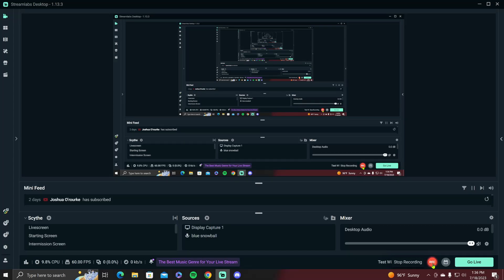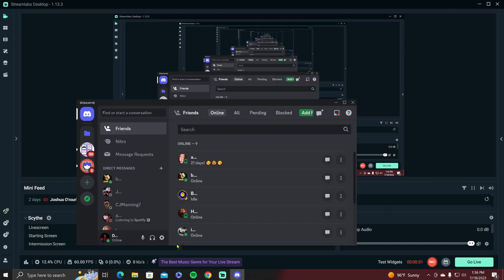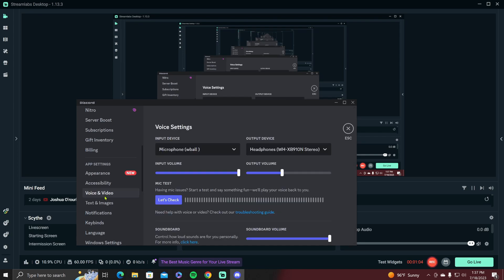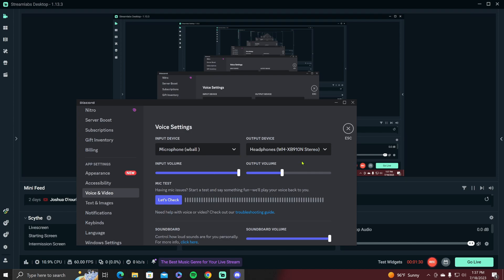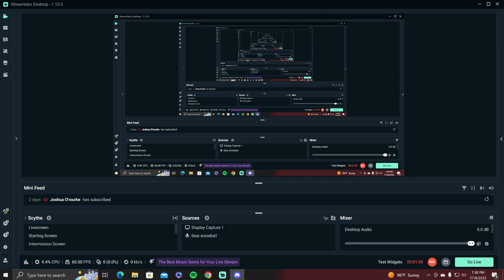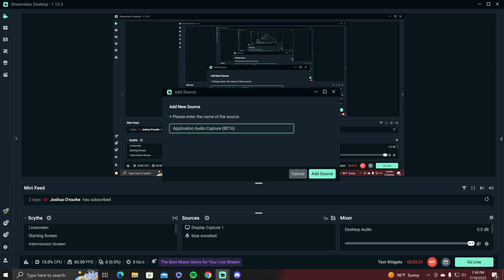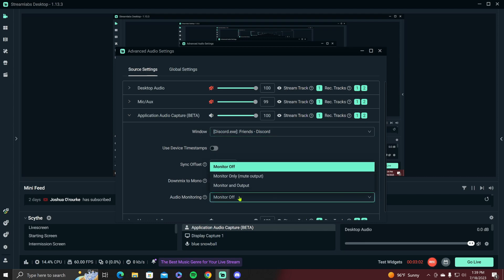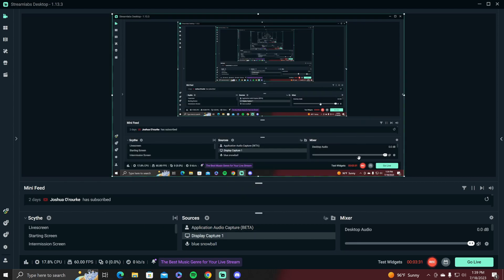How To Add Discord To Streamlabs OBS SUPER EASY!!! 2023 FOR WINDOWS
update not for Mac. this video is for Windows users only. I'm sorry I didn't make that more clear to begin with

in this video I will be showing you in just a few steps how to add Discord voice chat to Stream labs OBS  in the easiest way possible I decided to make this video because no one on YouTube had a video on this method yet. I hope this way helps you as much as it did me if you need any further assistance feel free to leave a comment and I will help you figure it out Please don't forget to like comment and subscribe if you found this video helpful God bless you and have a wonderful day